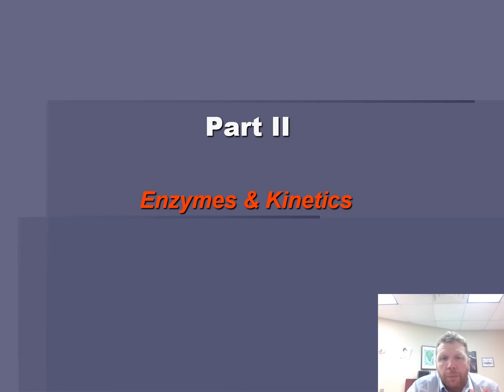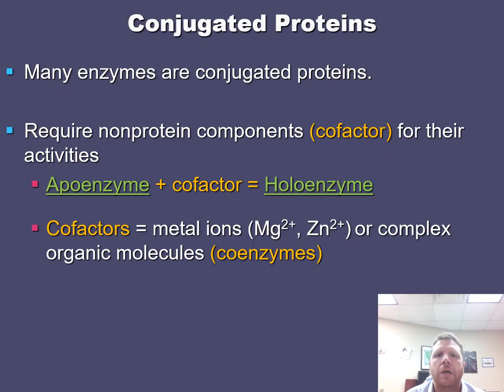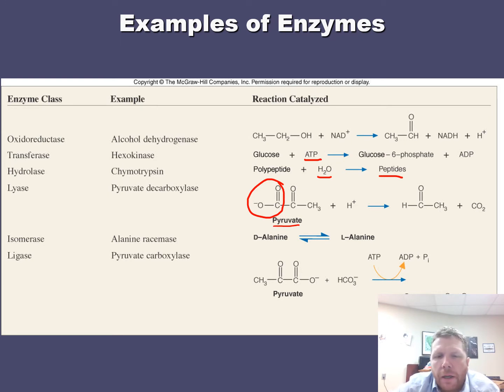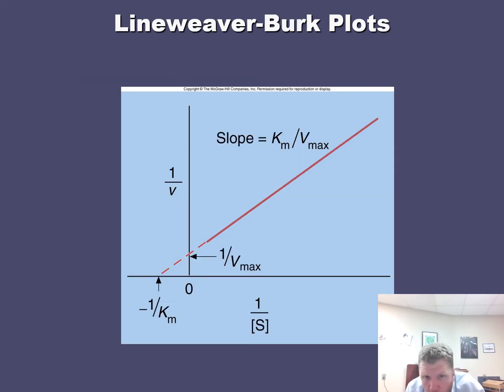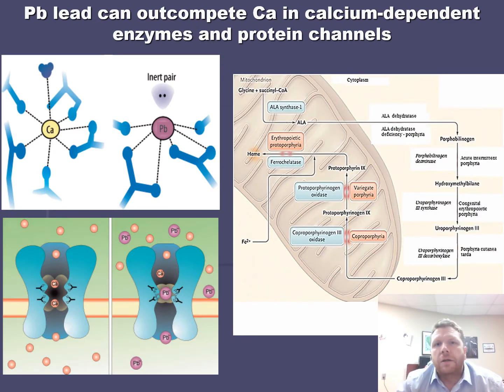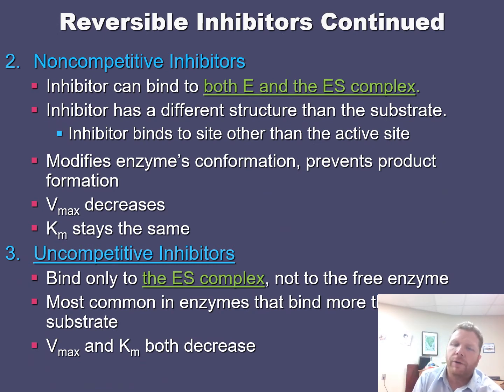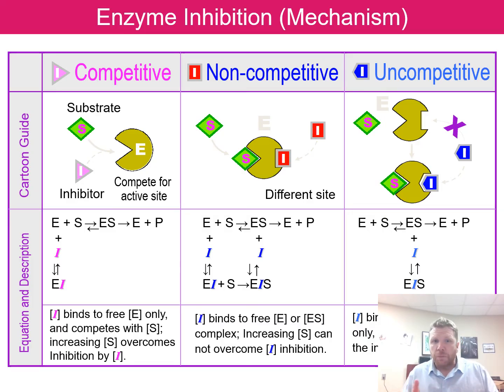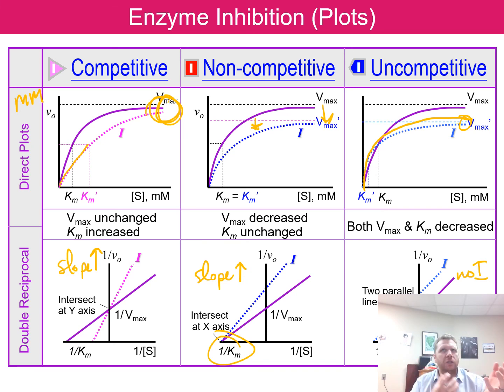CHEM 2350 - Chapter 8